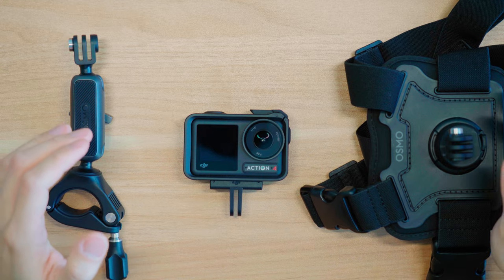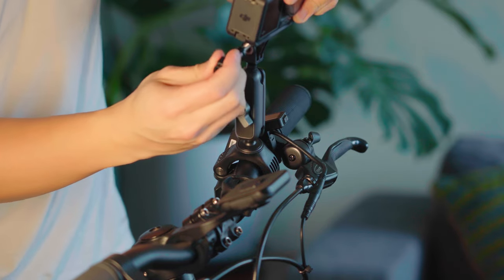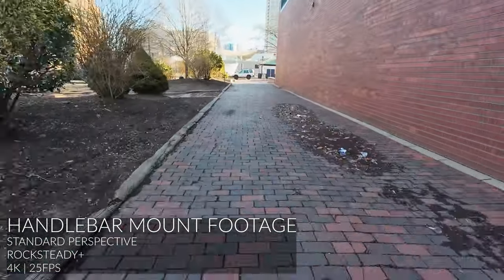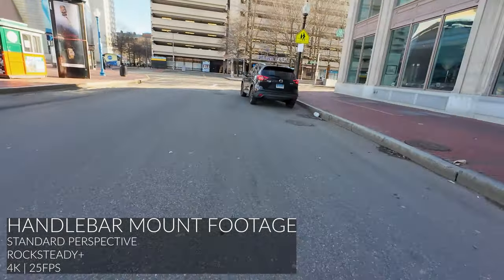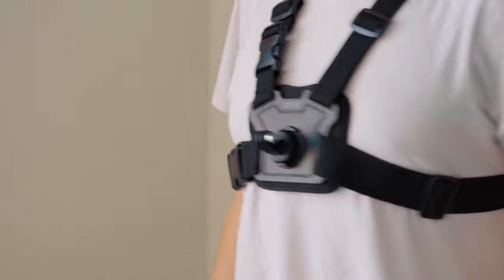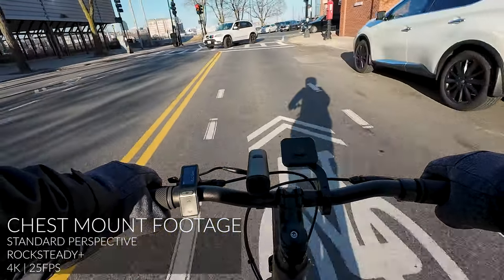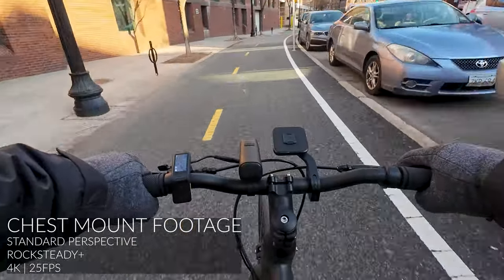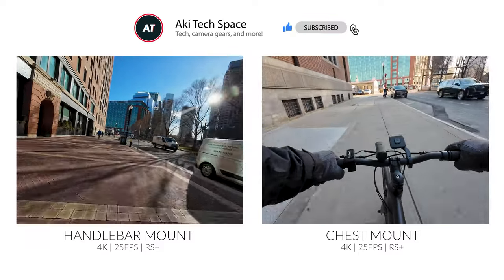DJI Action 4 Bike Mount Comparison: Handlebar vs Chest Strap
Which one do you think is more smooth? The handlebar mount or the chest mount?

👇Links:
Action 4
Handlebar Mount
Chest Strap

⚙️Gears Used:
My Main Camera
My Secondary Camera
Video Light Bar

🕒Timestamp:
0:00 | Overview
0:35 | Handlebar Mount Setup
1:38 | Handlebar Mount Test
2:28 | Handlebar PROS & CONS
3:42 | Chest Mount Setup
4:58 | Chest Mount Test
6:09 | Chest Mount PROS & CONS
6:58 | Conclusion